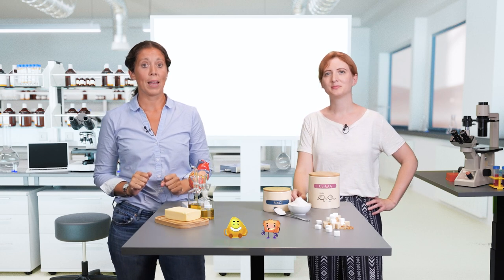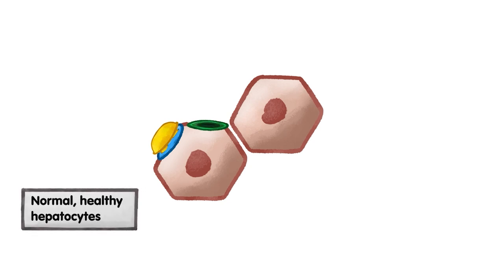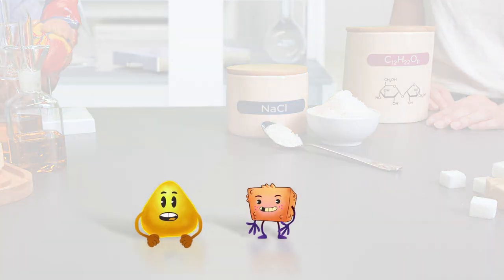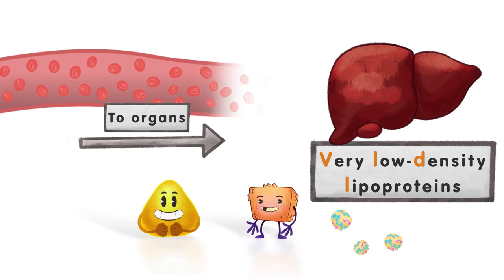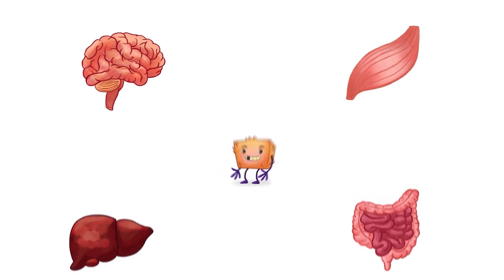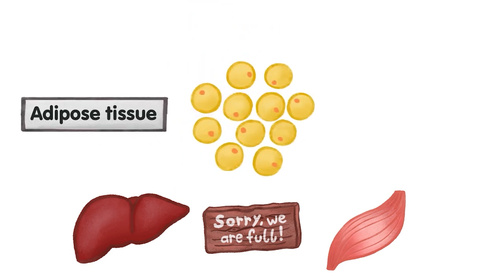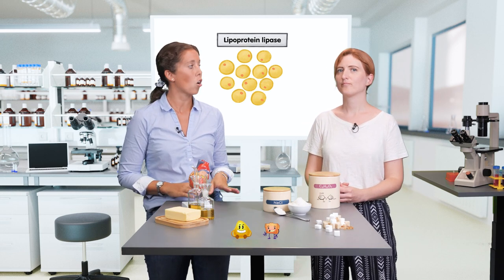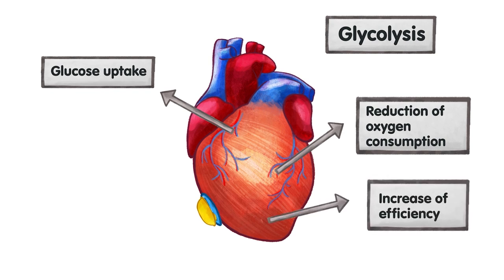Metabolic organs | iMooX.at